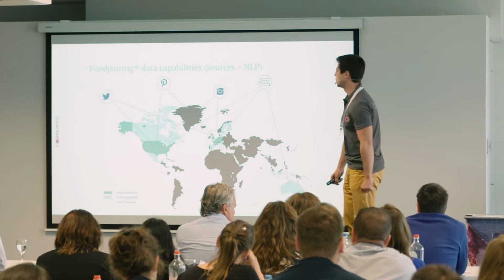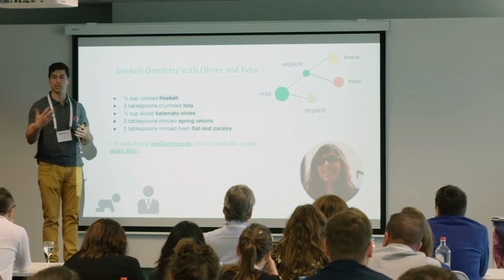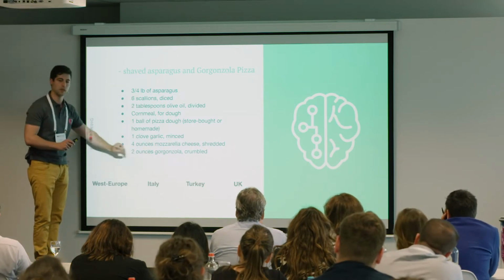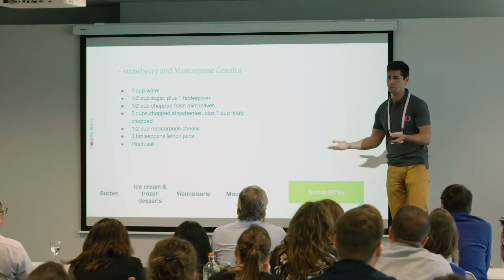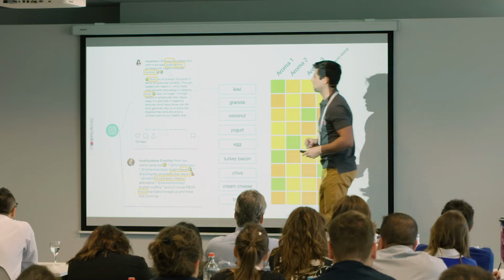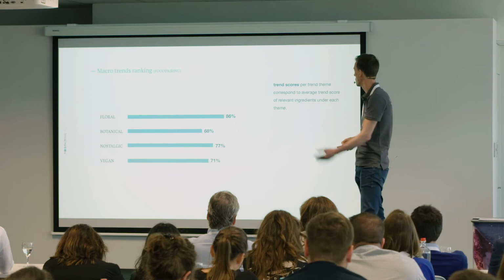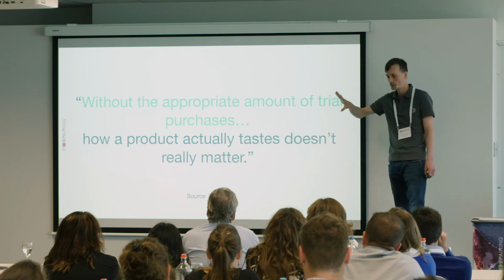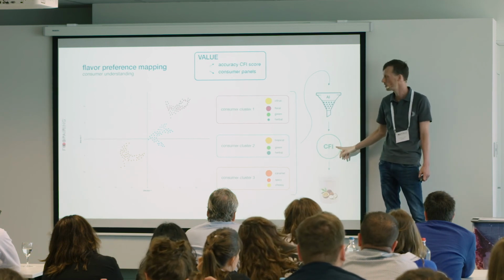Foodpairing Business Series 2019: "AI for recipe and social media understanding"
Keeping up with local, not to mention global, ingredient and flavor trends is a never ending challenge.

Learn how Artificial Intelligence can assist you in capturing the flavor preferences of consumers.

Presentation by Bernard Lahousse and Thomas Dehaene